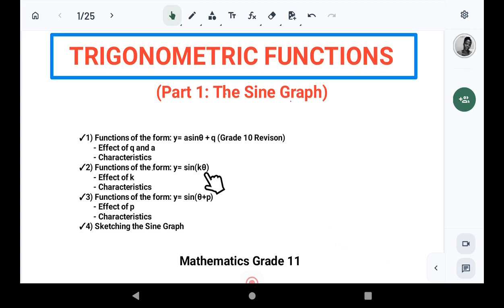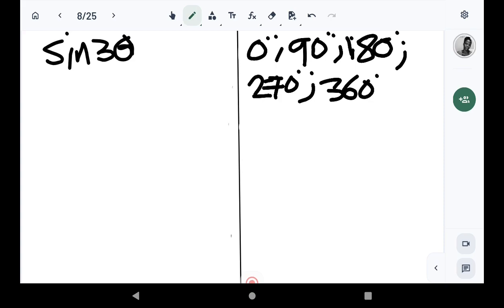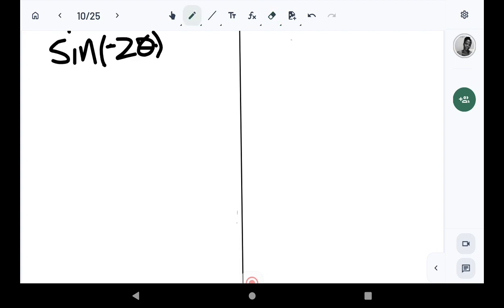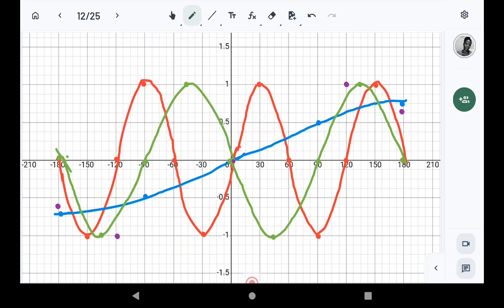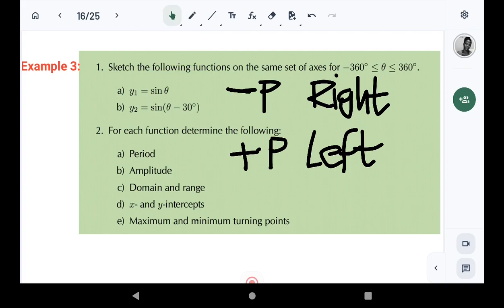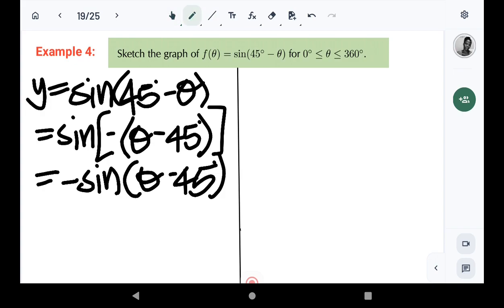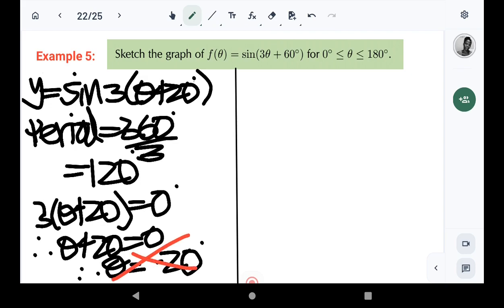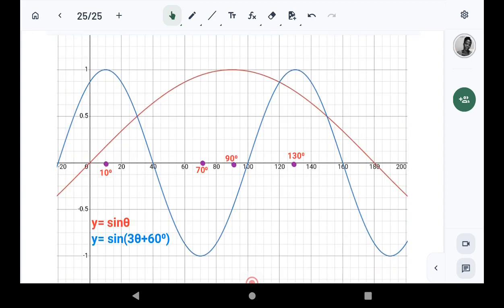Mathematics Grade 11: Trigonometric Functions Part 1 (The Sine Graph)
Chapters:

1) Introduction (00:00)

2) Summary of video contents (00:41)

3) Functions of the form:y=asinθ + q (01:17)
    (Grade 10 Revision)

4) Function of the form: y=sinkθ (03:30)
    - The effect of k (03:45)
    - Characteristics (06:19)

  5) Example 1 (07:20)
      - Sketch the following graphs on the same set of axes for  -180⁰≤θ≤180⁰
      a) f(θ)= sin3θ (08:20)
      b) g(θ)= sin(⅓θ) (13:38)
      c) h(θ)= sin(-2θ) (17:25)
      d) k(θ)= sin(¾θ) (22:01)

6) Example 2 (26:30)
    - How to find k from a graph

7) Functions of the form: y=sin(θ+p) (29:40)
    - The effect of p (29:56)

8) Example 3 (32:50)
    - Sketching the graphs of y=sinθ and y=sin(θ-30⁰) for -360⁰≤θ≤360⁰

9) Example 4 (40:10)
    - Sketch the graph of y=sin(45⁰-θ) for 0⁰≤θ≤360⁰

10) Εxample 5 (48:31)
      - Sketch the graph of f(θ)=sin(3θ+60⁰) for 0⁰≤θ≤180⁰
      - Plotting the graph on a set of axes (53:40)